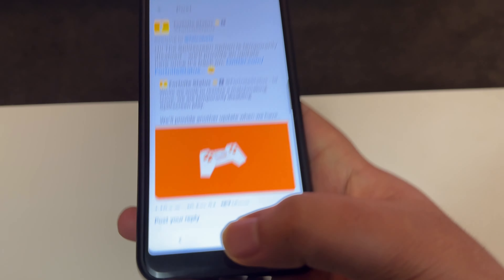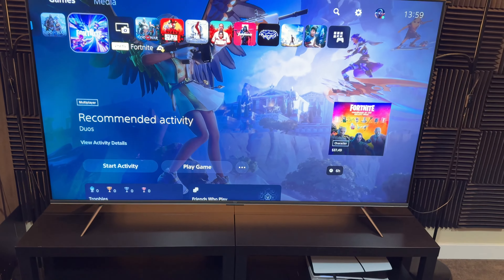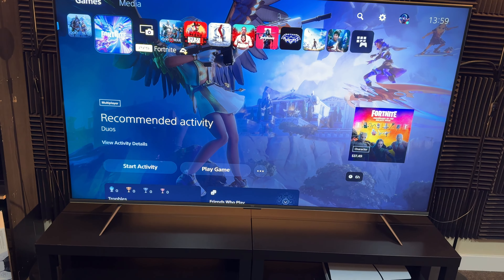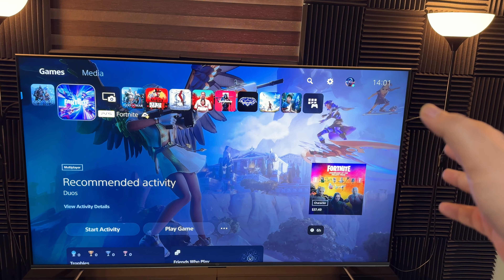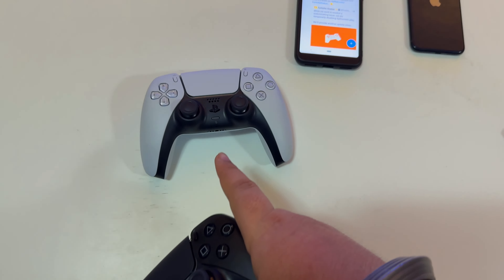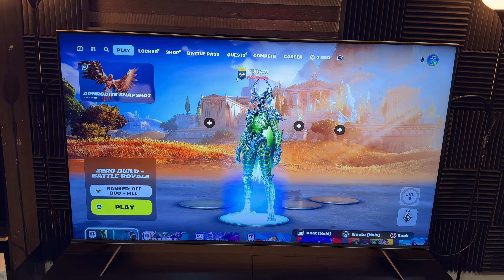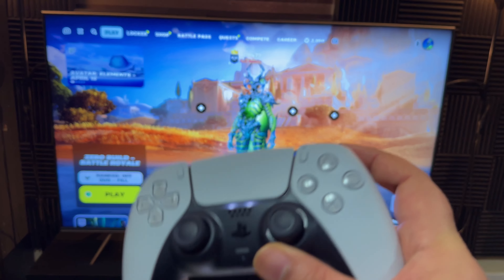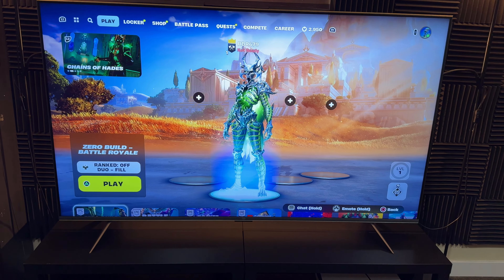Add Fortnite Split-Screen BACK - Latest Update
It’s been over 24 hours:
Epic Games removed Split-Screen feature from Fortnite on 9th April 2024 at 11:00 CST

In this Video we’re appealing to Epic Games to bring this feature back to Fortnite as soon as possible.

Upon getting into details it seems the change is temporary but we don’t know for sure yet.

@ RDR479 on all Social Media Platforms